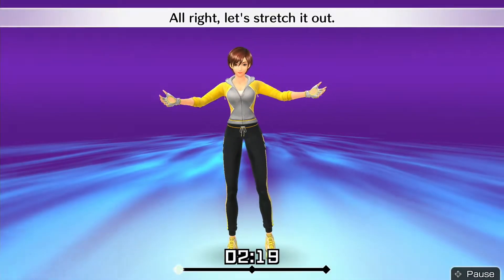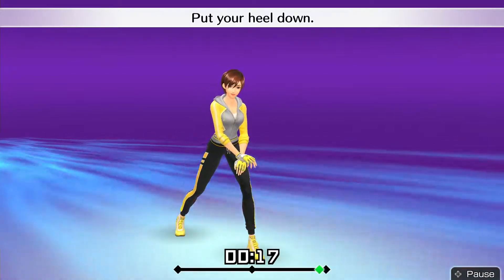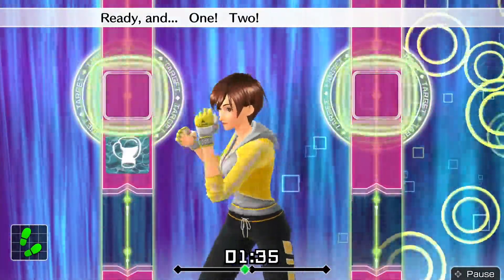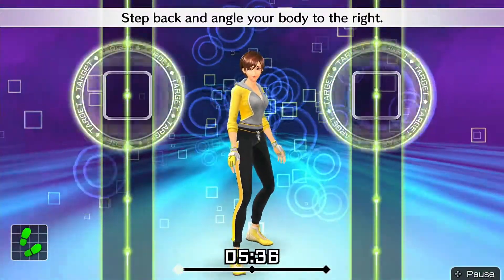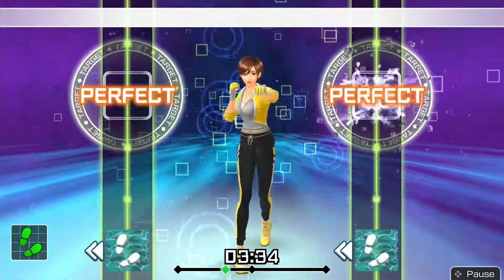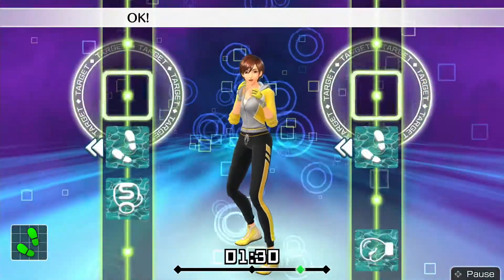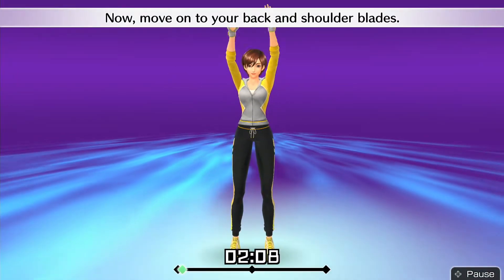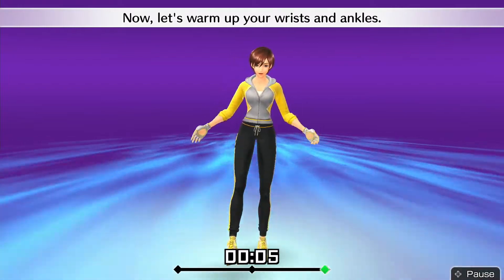Fitness Boxing живой gameplay с Nintendo Switch! #77